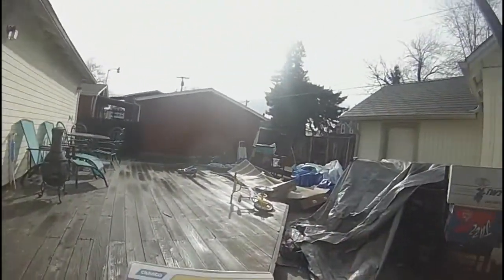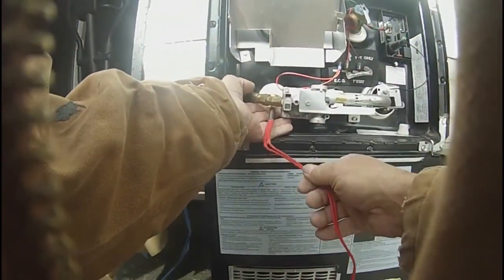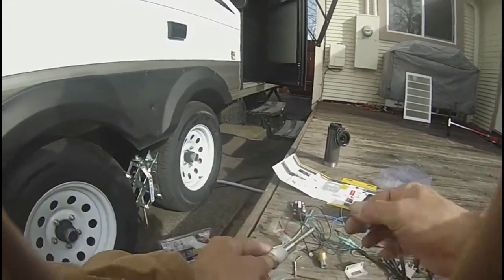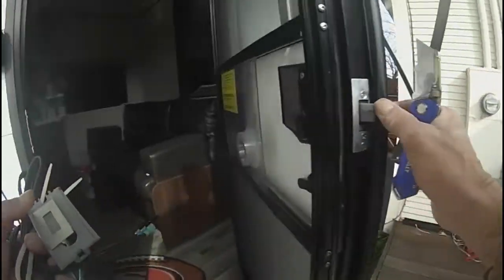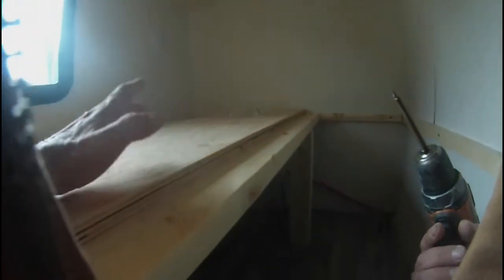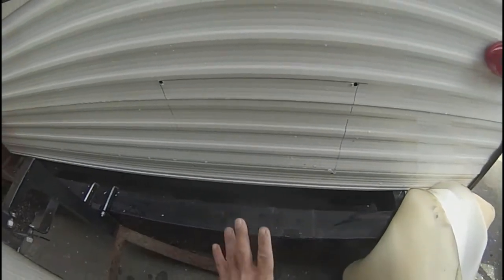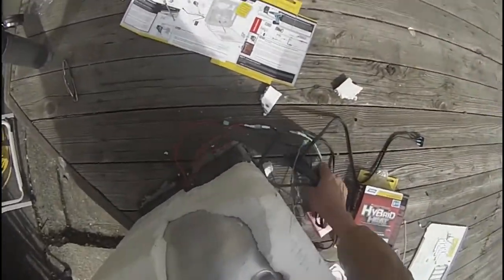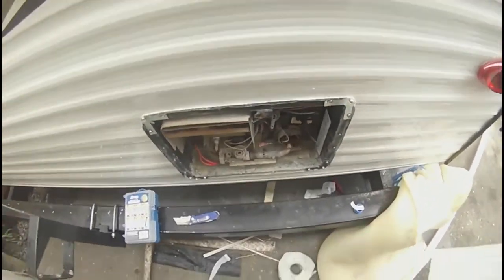Additional water heater installation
Converting propane only RV water heater to propane/110v electeric and installing an addition converted RV water heater to a 26' 2018 Jayco tag along RV